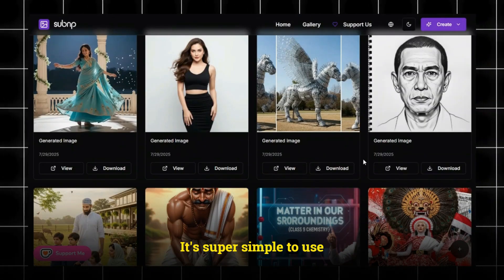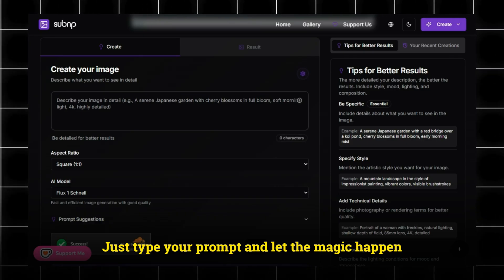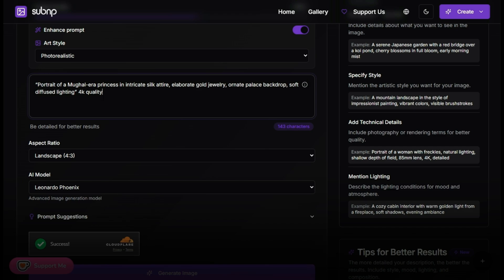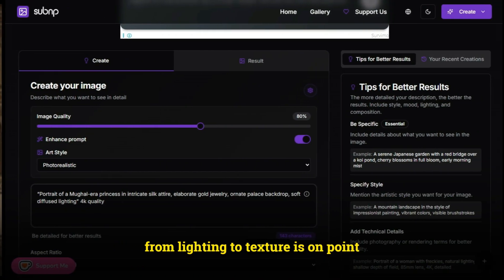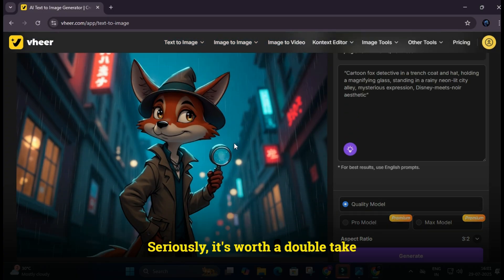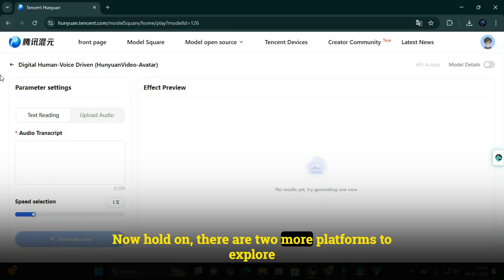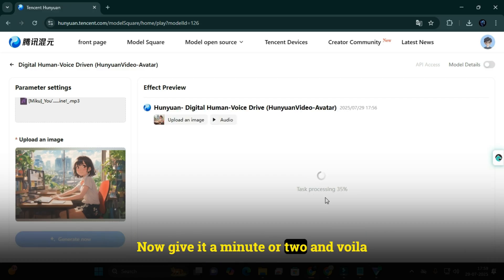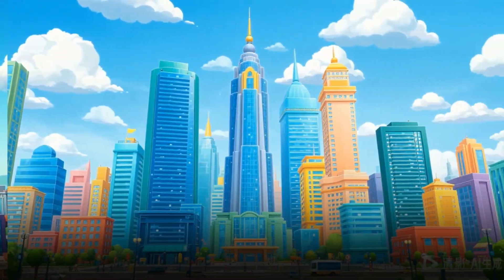VEO3 Revolutionizes AI Tech with THESE FREE GAME CHANGER Tools!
"Discover the game-changing FREE tools that are revolutionizing AI technology with VEO3! In this video, we're going to dive into the latest innovations that are taking the AI world by storm. From streamlining workflows to unlocking new possibilities, these tools are a must-know for anyone looking to stay ahead of the curve. Get ready to take your AI skills to the next level and learn how VEO3 is changing the game!"